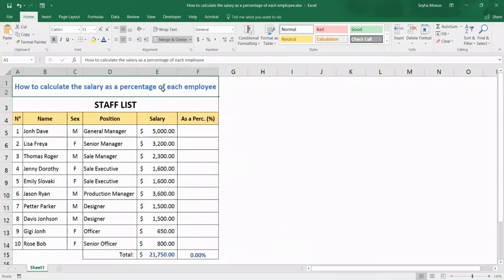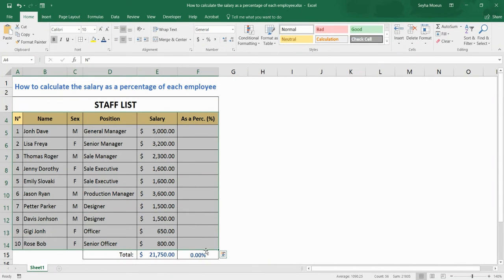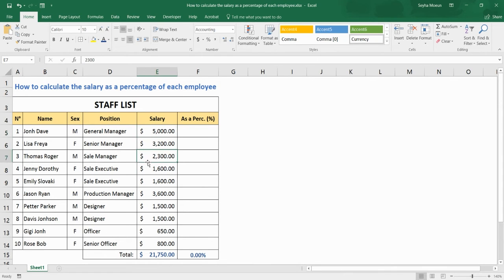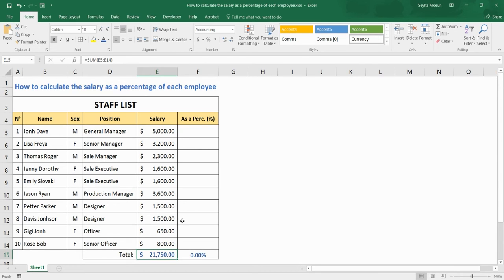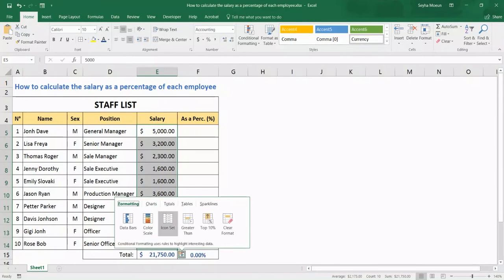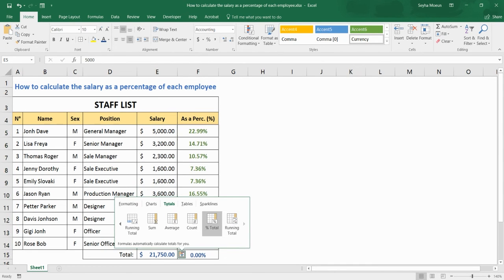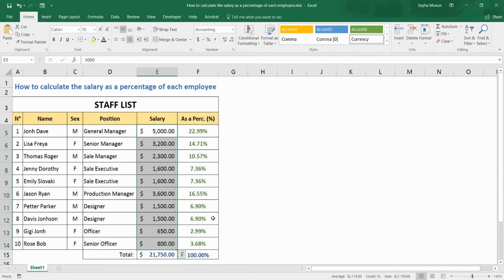How to calculate the salary as a percentage (%) of each employee